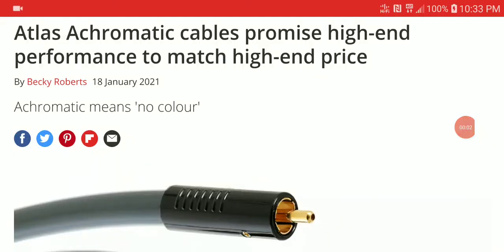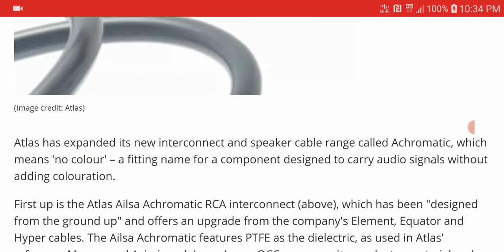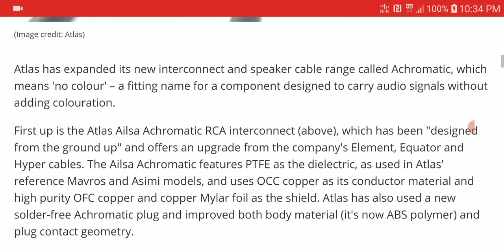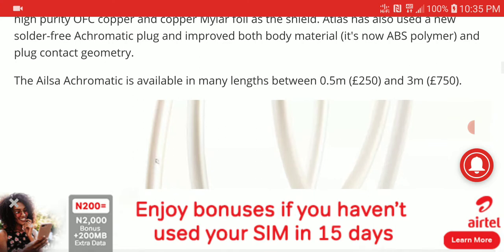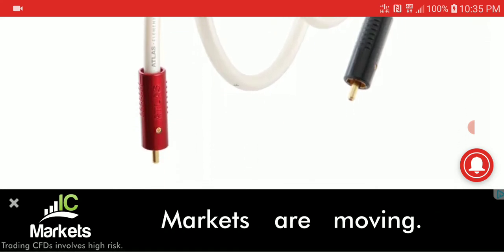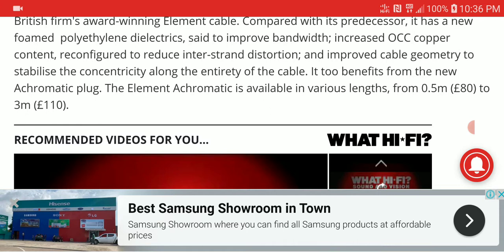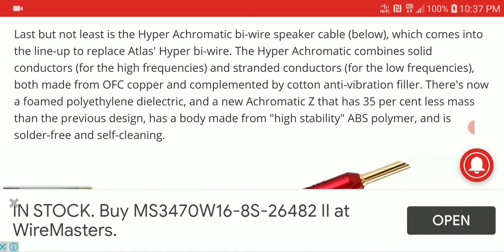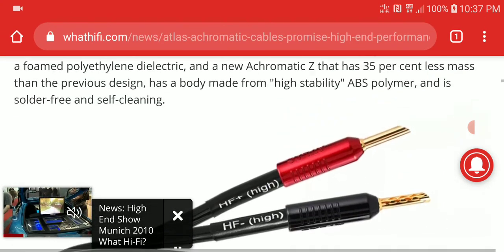Atlas Achromatic cables Debuts and promises high-end performance to match its high-end price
First up is the Atlas Ailsa Achromatic RCA interconnect (above), which has been "designed from the ground up" and offers an upgrade from the company's Element, Equator and Hyper cables. The Ailsa Achromatic features PTFE as the dielectric, as used in Atlas' reference Mavros and Asimi models, and uses OCC copper as its conductor material and high purity OFC copper and copper Mylar foil as the shield. Atlas has also used a new solder-free Achromatic plug and improved both body material (it's now ABS polymer) and plug contact geometry.

The Ailsa Achromatic is available in many lengths between 0.5m (£250) and 3m (£750).

Next up is the Element Achromatic RCA interconnect (above), the latest iteration of the British firm's award-winning Element cable. Compared with its predecessor, it has a new foamed  polyethylene dielectrics, said to improve bandwidth; increased OCC copper content, reconfigured to reduce inter-strand distortion; and improved cable geometry to stabilise the concentricity along the entirety of the cable. It too benefits from the new Achromatic plug. The Element Achromatic is available in various lengths, from 0.5m (£80) to 3m (£110).

Last but not least is the Hyper Achromatic bi-wire speaker cable (below), which comes into the line-up to replace Atlas' Hyper bi-wire. The Hyper Achromatic combines solid conductors (for the high frequencies) and stranded conductors (for the low frequencies), both made from OFC copper and complemented by cotton anti-vibration filler. There's now a foamed polyethylene dielectric, and a new Achromatic Z that has 35 per cent less mass than the previous design, has a body made from "high stability" ABS polymer, and is solder-free and self-cleaning.

The Hyper Achromatic cable comes pre-terminated in lengths between 2m (from £400) and 7m (from £650), however custom lengths are available on request too.

19AAqUZRd8aeh9DYN1yHNZ6nqn712HHrCa